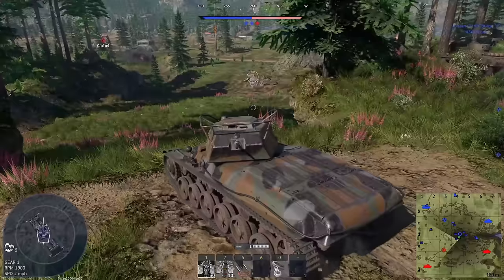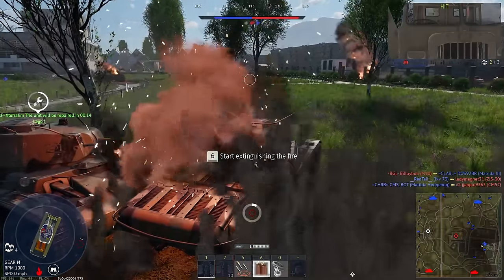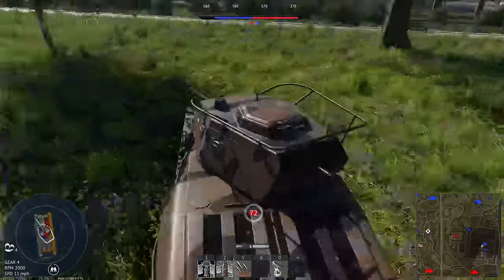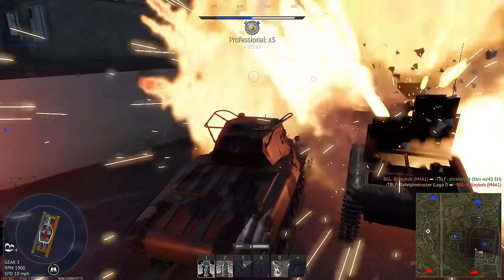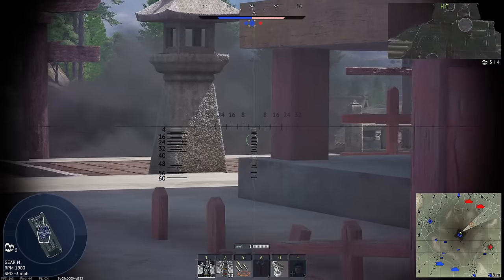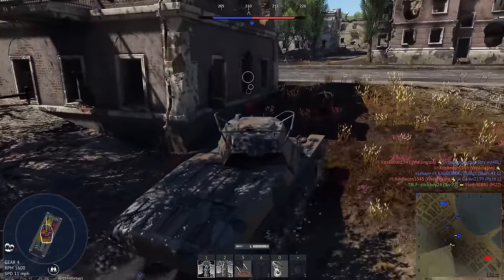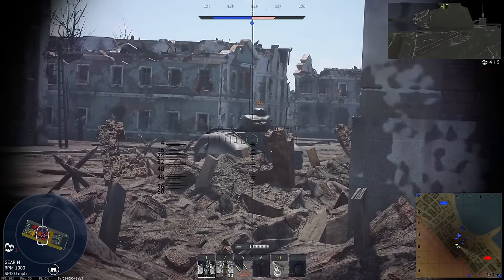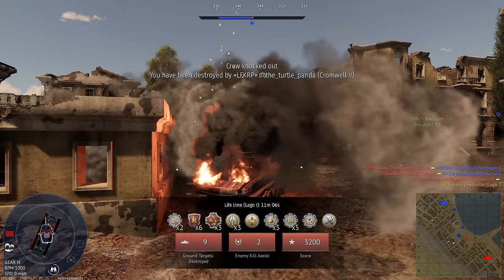Lago I - "I Cast APDS!"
Interested in purchasing something from the War Thunder Store?
As well as an In-Game Bo Decal!

A few folks have been asking for some more Sweden content on the channel. I figured now was a good time to revisit one of my favorite low-tier Swedish Tanks the Lago!